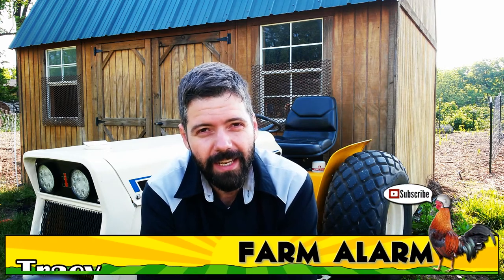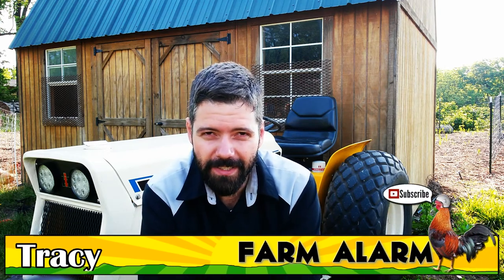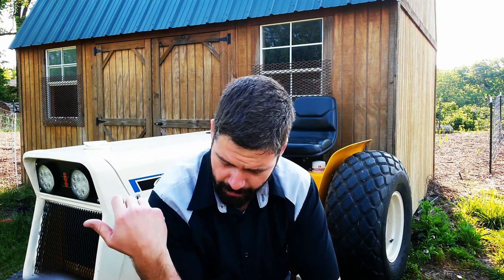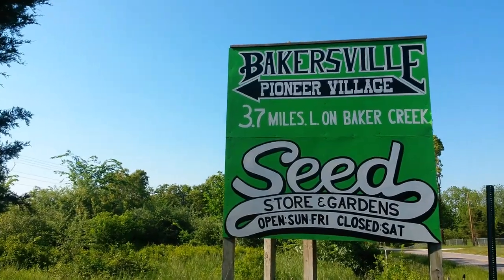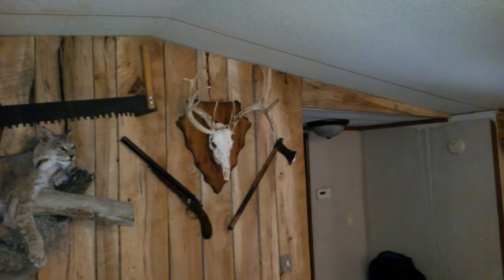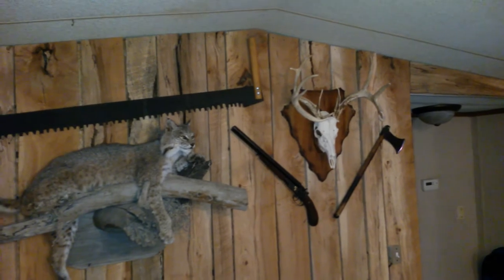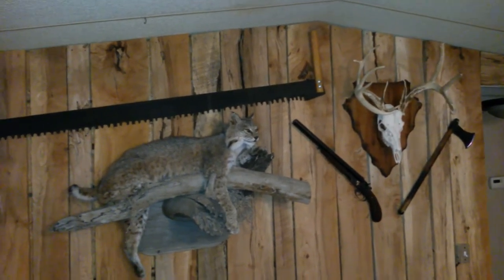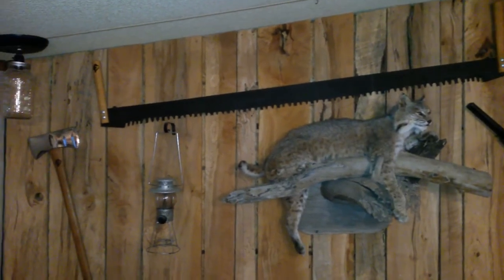1000 Subs - and the Winner is...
In this episode  We are announcing the winners to the giveaway from the 1000 Subscriber video.

CONTEST RULES:
Please note that all winners must confirm their winning within 48 hours, or the prize will be given away to someone else. The giveaways are Free, and shipping is free to continental US Residents only.

Farm Alarm
Rocheport, MO 65279